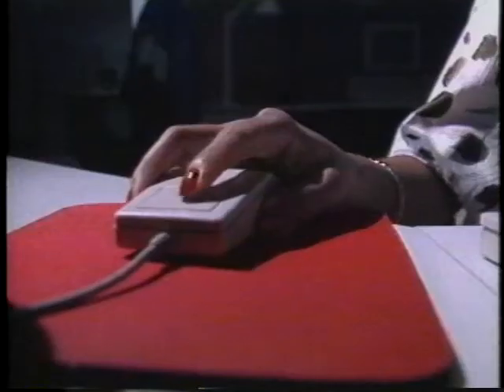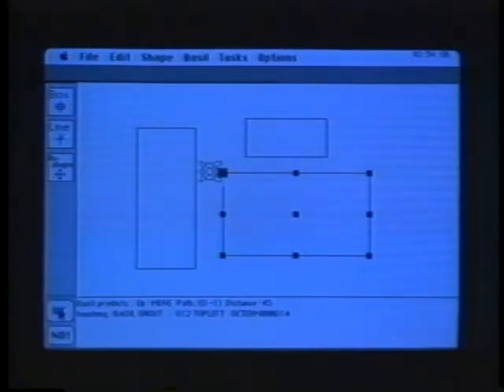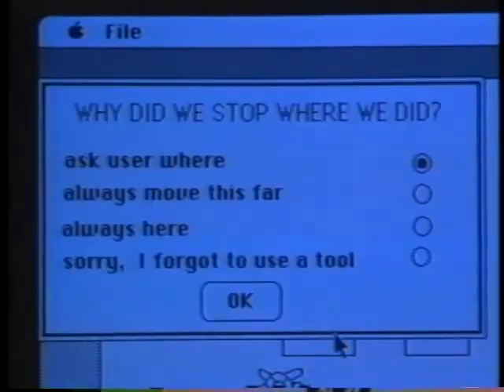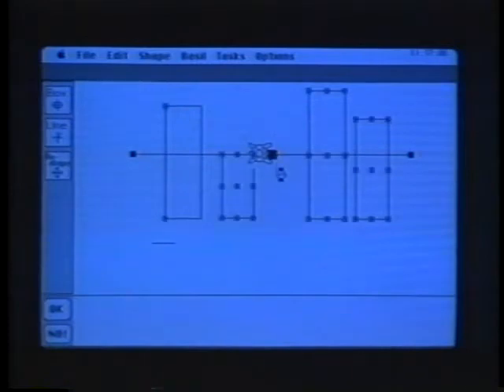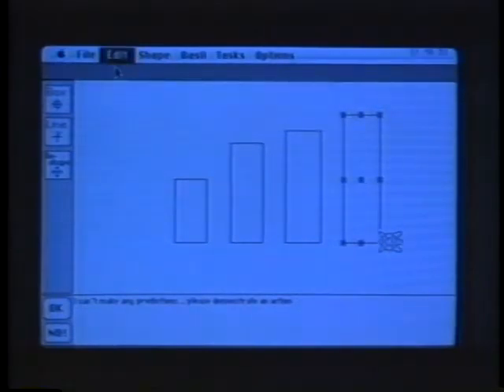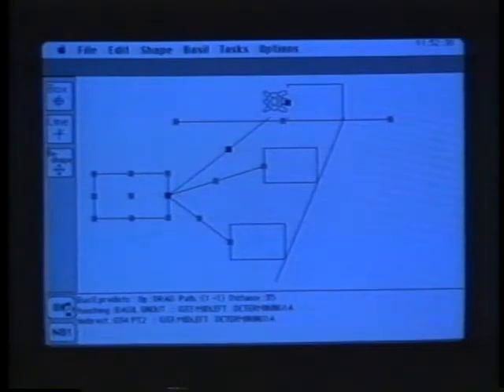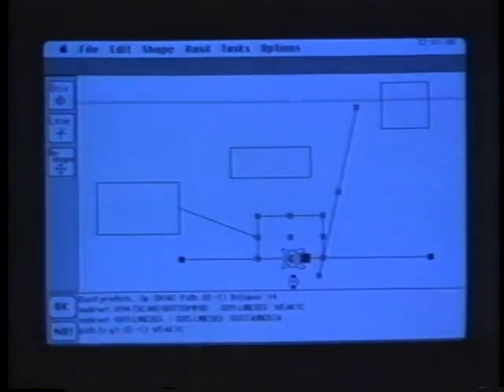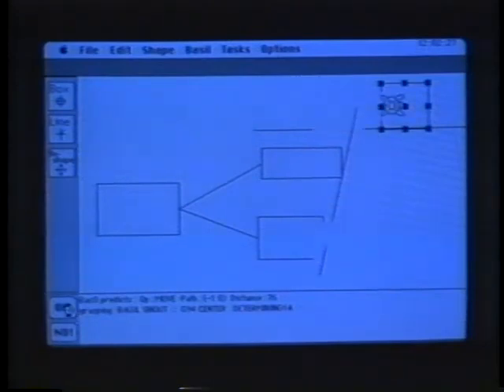Metamouse: End-user Programming by Demonstration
David Maulsby, U of Calgary

Session: User Interface Technologies and Applications

Abstract
Metamouse is an experimental system that assists an end-user in performing a graphical editing task and infers a procedure, complete with variables, loops and conditional branches. The user need not be aware of nor understand these abstractions. This approach enables the user to customize applications and automate repetitive tasks with minimal effort beyond accom­plishing them. Interaction and inductive generalization support one another in transferring task knowledge from user to system. The user works with an appren­tice, a short-sighted, touch­sensitive turtle called Basil. This metaphor helps explain the system's limitations and encour­ages the use of explicit, visible construction to focus Basil's at­tention on important features of each task step. The system in­cludes a small knowledge base that it uses to identify and priori­tize the most important of these features, called constraints. This video demonstration shows Basil learning three tasks: how to construct different styles of envelope icon; sorting boxes by height; and reformatting a dia­gram. The final segment shows a few of the mistakes Basil is apt to make, and how he learns to correct them. Throughout the demonstration you will see Ba­sil: highlight touch relations he considers important; ask the user for a canned explanation when touch constraints are lack­ing; and leap into action, predict­ing iterative operations.

Video Chair: Brad Myers (Carnegie Mellon University)
Location: Austin, TX, USA